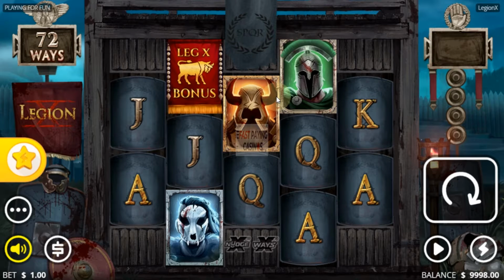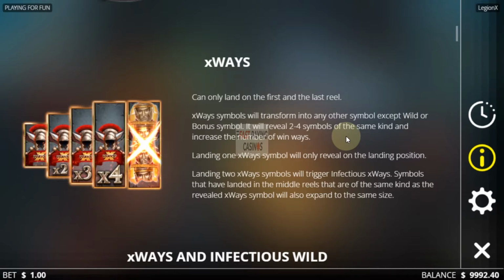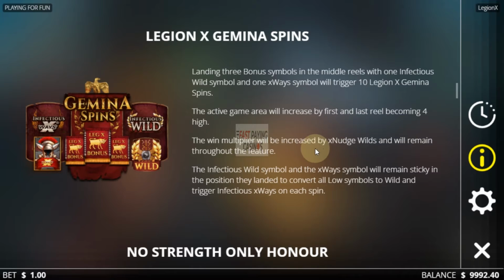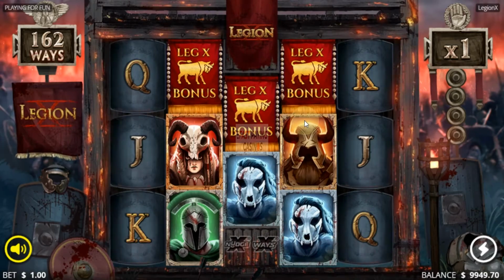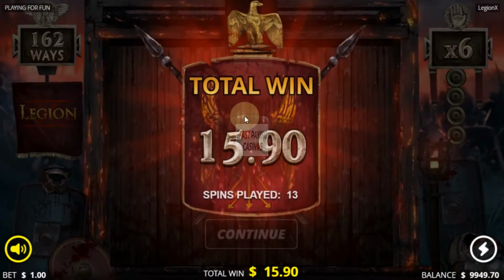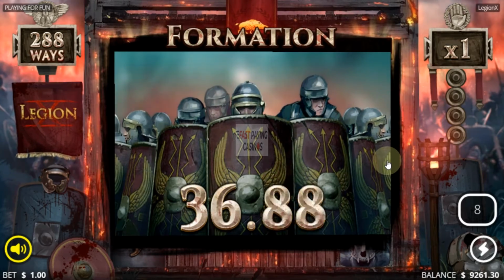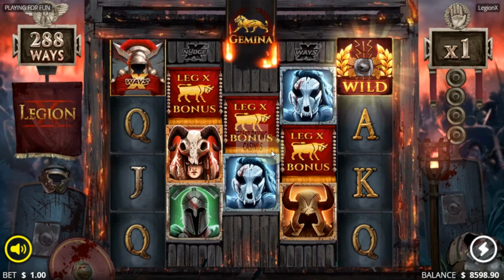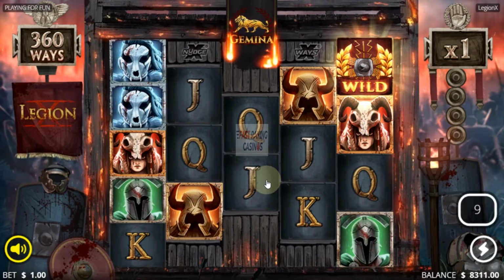LEGION X Slot by NoLimit City - A Preview With All Features Played!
⭐ Find the RTP percentage for all the slots you play here, complete list of main developers, games and RTPs!

18+ begambleaware.org.